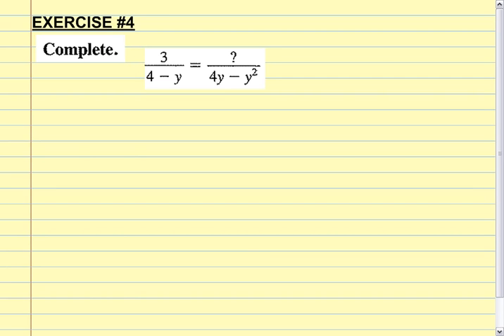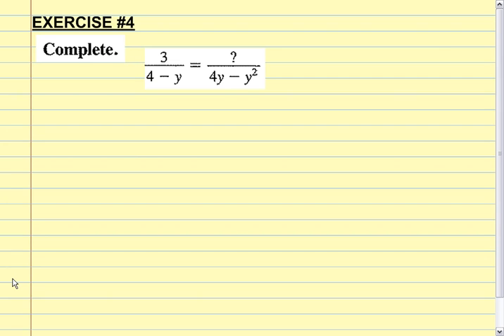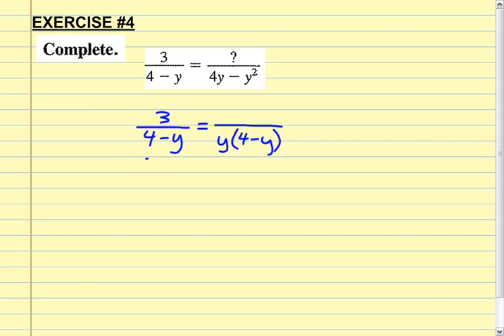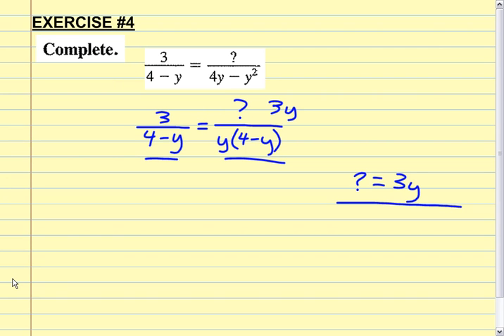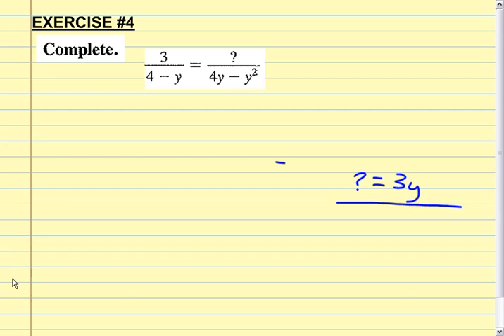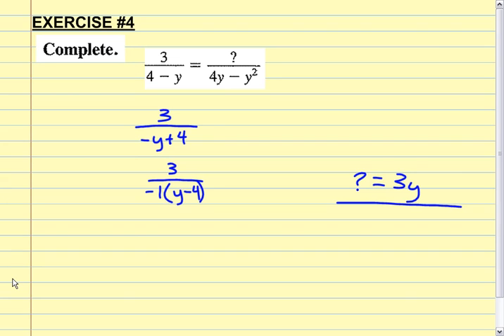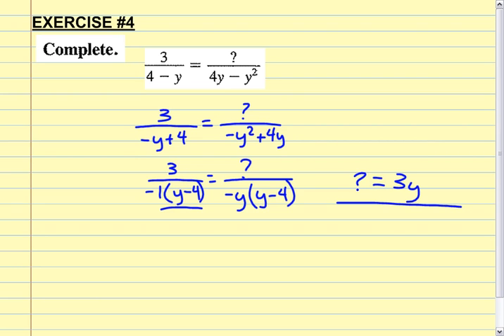Alg I, Ch6 Rev4